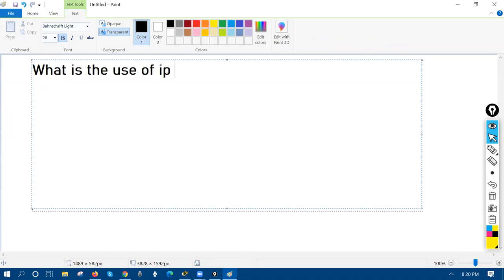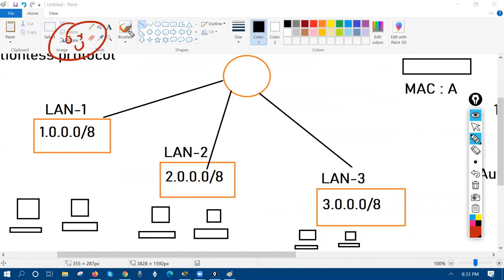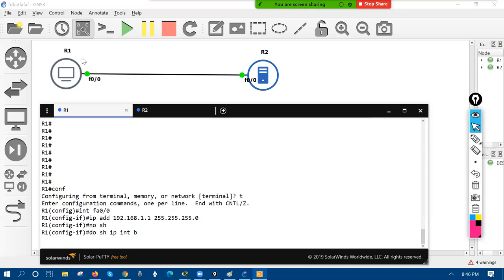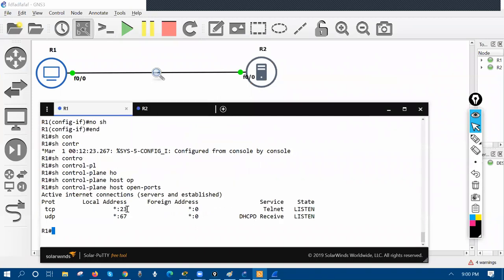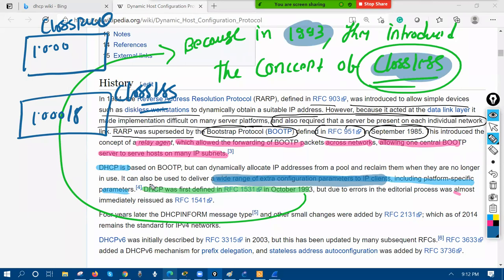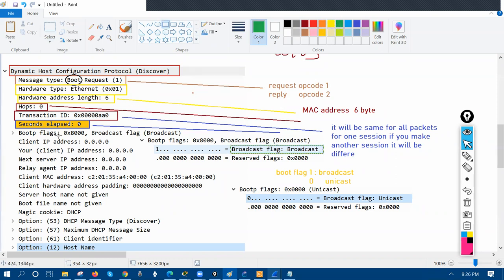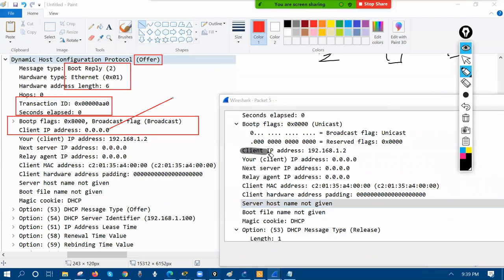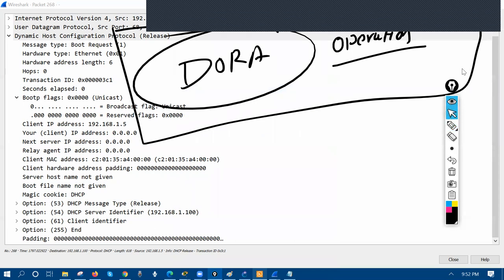DHCP, DHCP packets, DORA process, Day-1